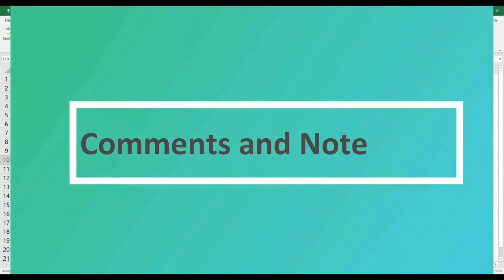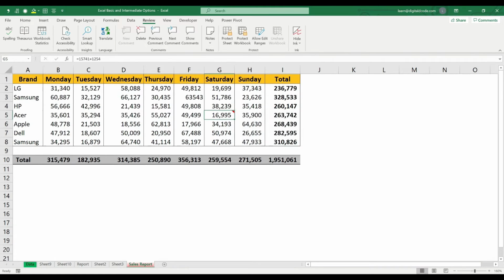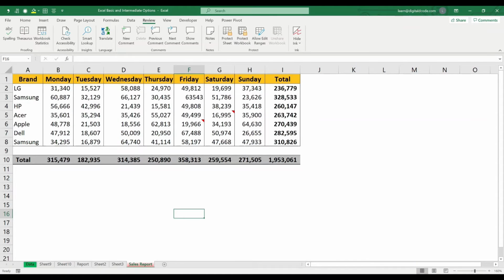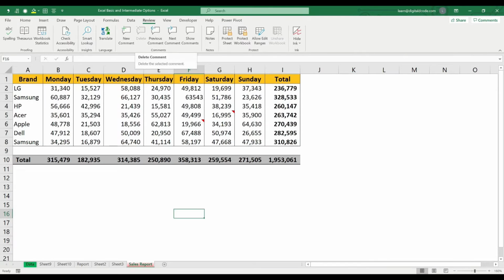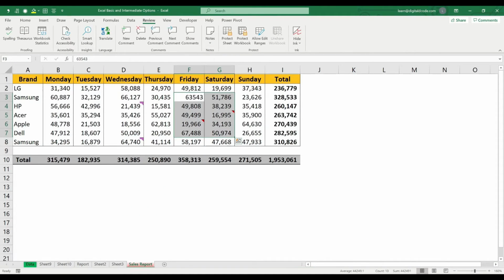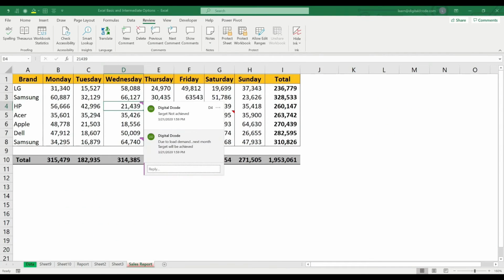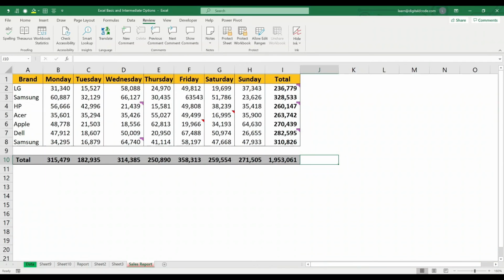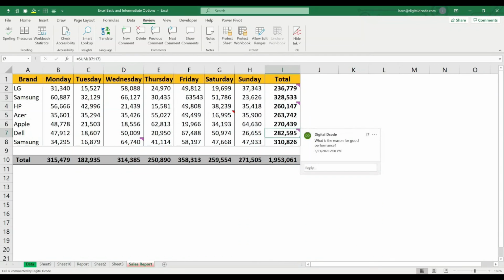Microsoft Excel Free Training | Excel Comments and Note | How to Insert, Delete and Exit Comments?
Our videos are about below Microsoft Reporting Tools:
Ms-Access

1. Microsoft Excel Basic, Intermediate, Advanced and Advanced Pro Level (18hrs Video Content)

2. Microsoft Excel Advanced and Advanced Pro Level (15 Hrs Video Content)

3. VBA Macro Basic, Intermediate and Advanced Level (15 Hrs Content)

4. Power Bi Basic, Intermediate and Advanced Level (15 Hrs Content)